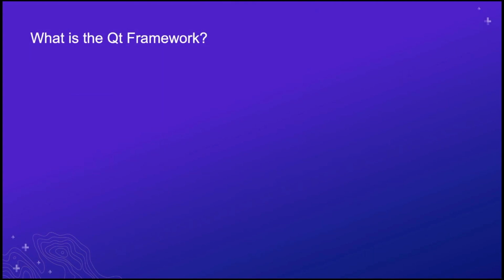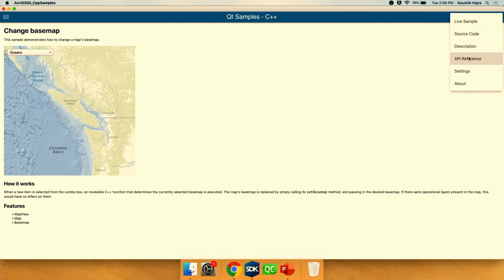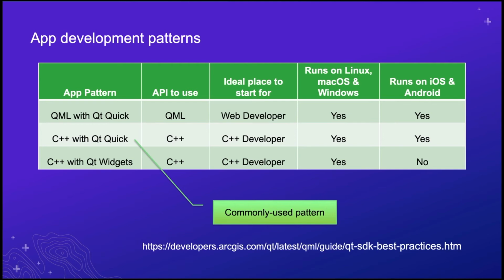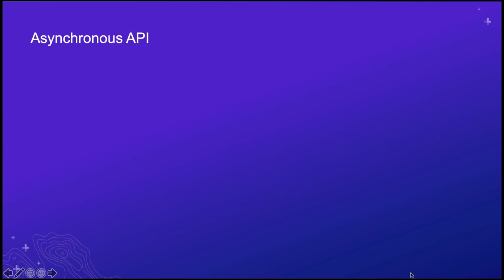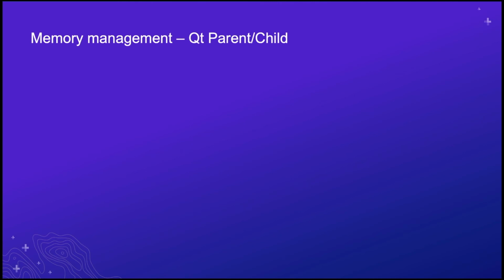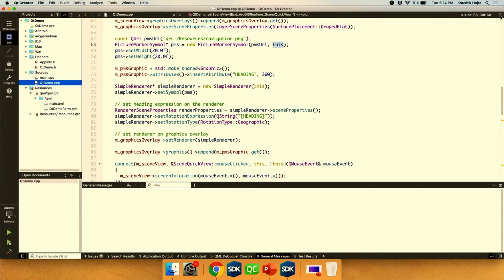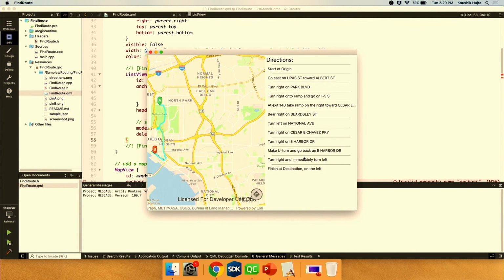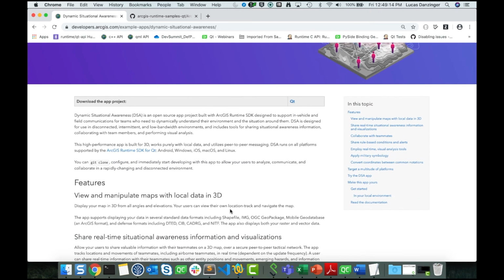ArcGIS Runtime SDK for Qt: Building Apps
The ArcGIS Runtime SDK for Qt allows you to quickly and easily build interactive mapping applications for Windows, Linux and Mac Desktops, along with iOS and Android phones and tablets. This session introduces the SDK then covers common developer workflows and capabilities you'll use to build your own applications. You'll learn about patterns and practices for building great GIS Qt apps, and the resources that are available for your success.